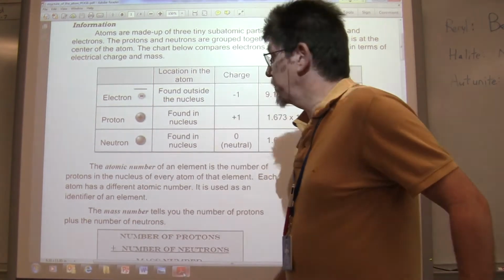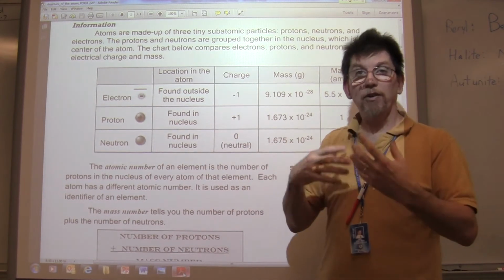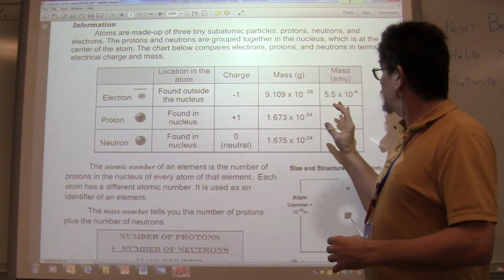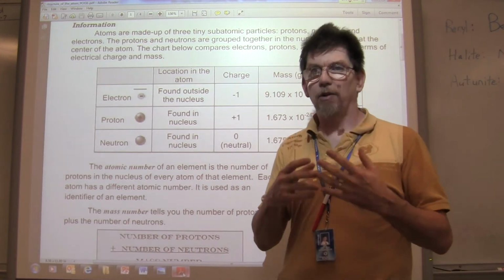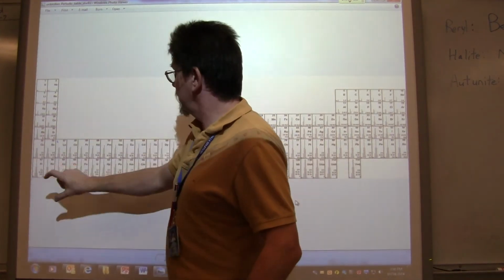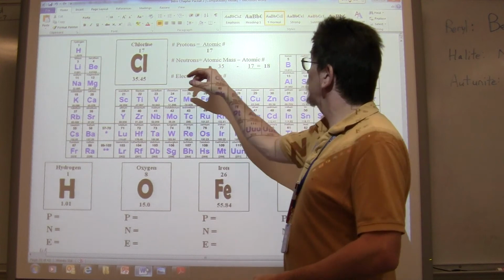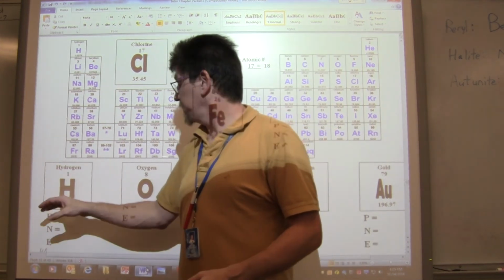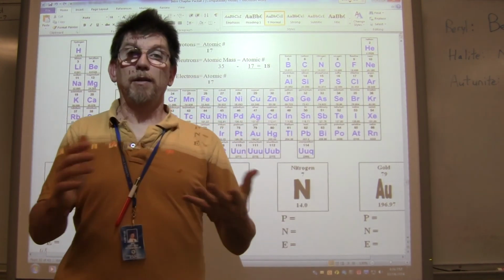Atomic Theory Vid #1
This video describes the location and properties of protons, neutrons, & electrons in an atom, and shows how to calculate the numbers of each particle from the periodic table.